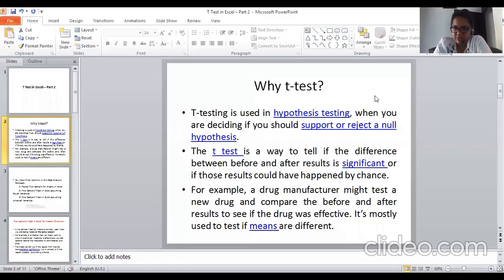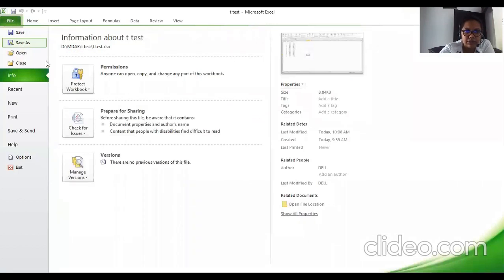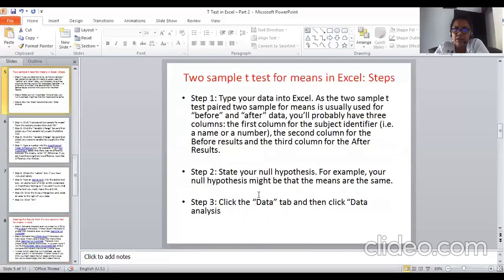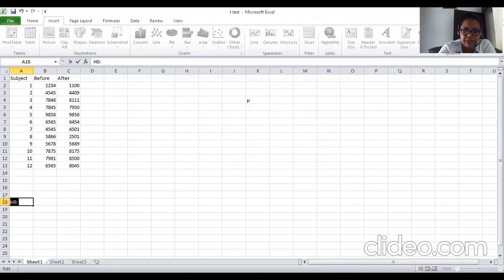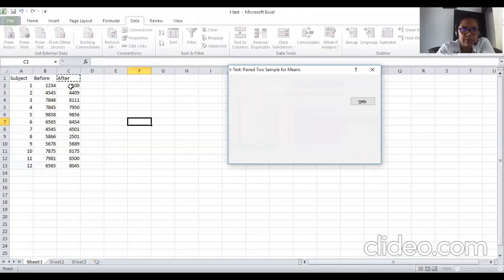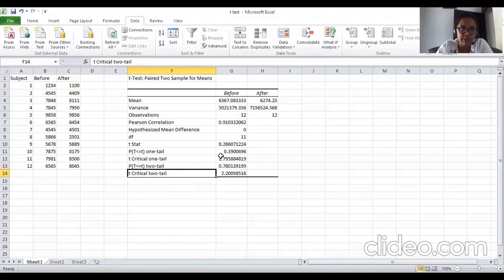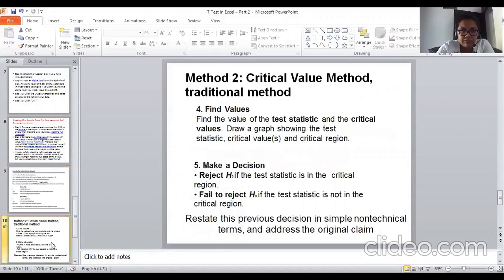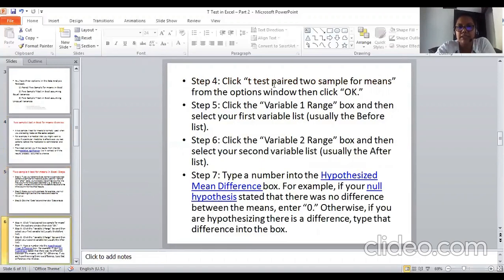t-test paired sample means (using Excel)